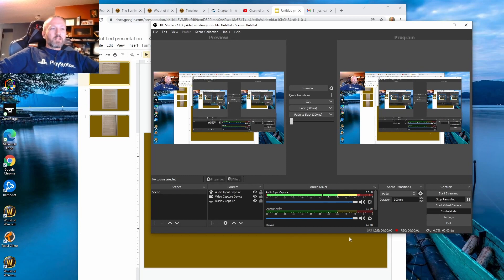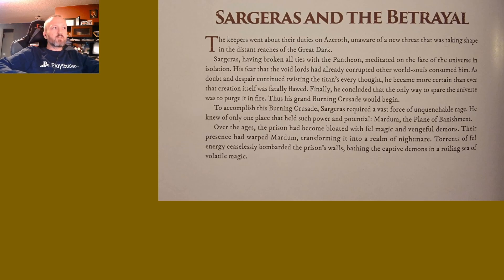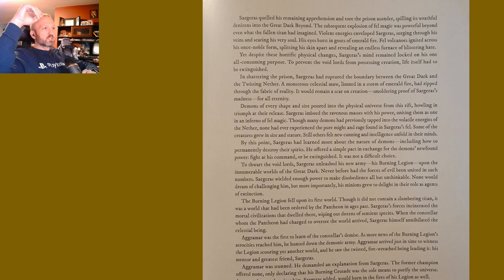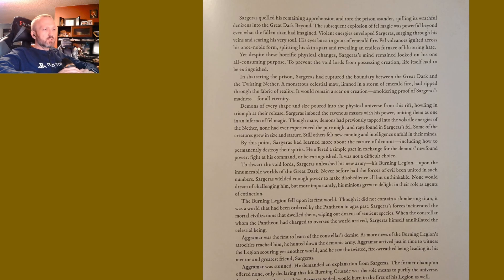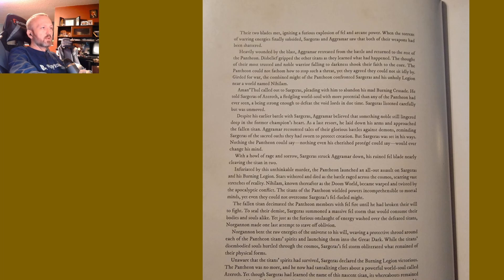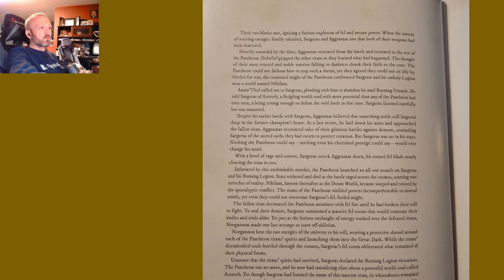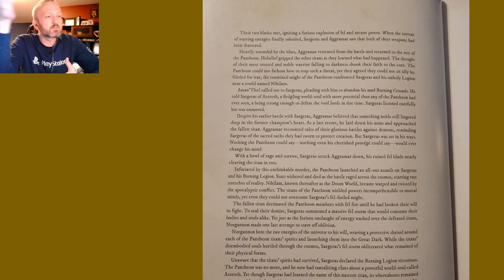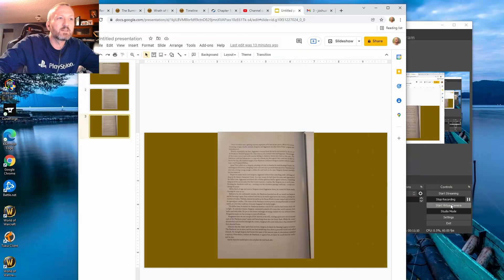Lore of Warcraft - Episode 19 - Sargeras and the Betrayal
Chronicle Volume 1 Chapter 2 on how Sargeras created one of the most powerful forces in the universe, the Burning Legion, and utterly defeated the rest of the Pantheon